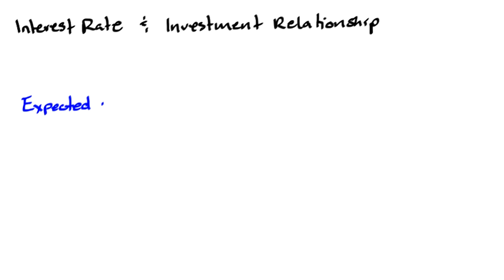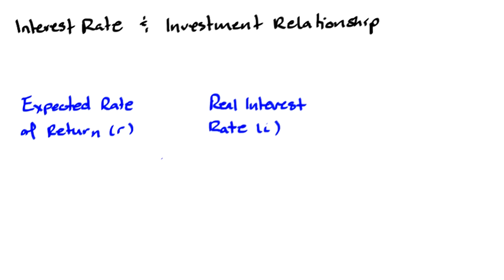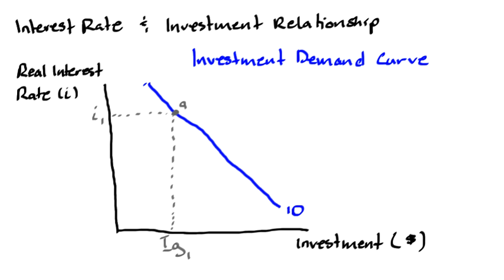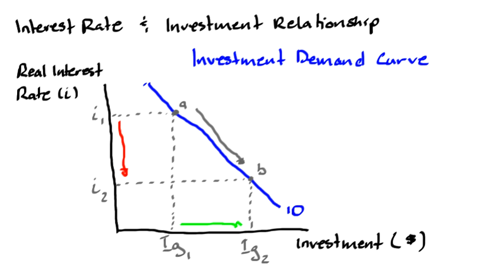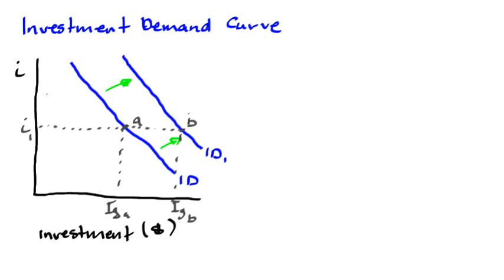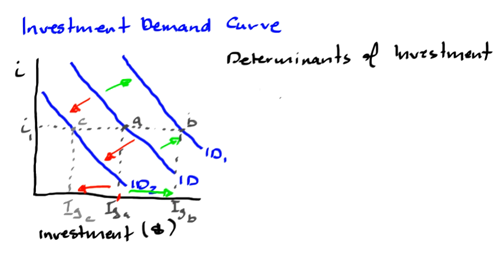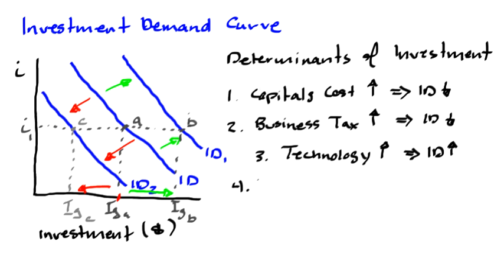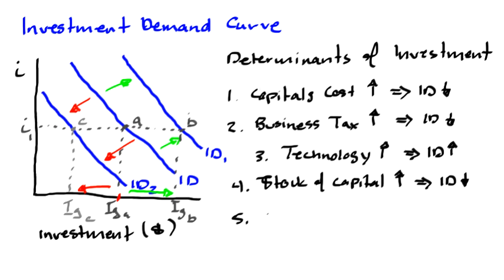Macro - Investment Demand